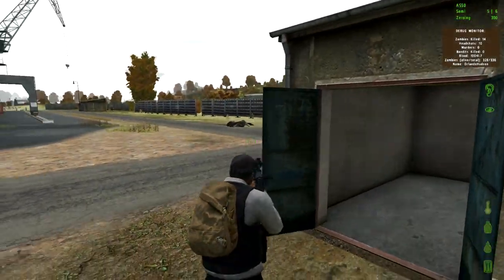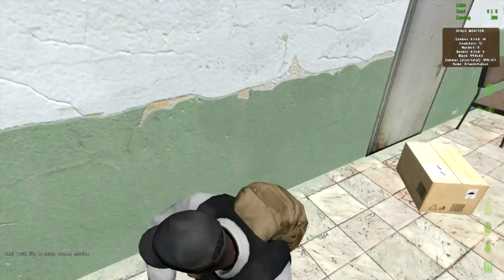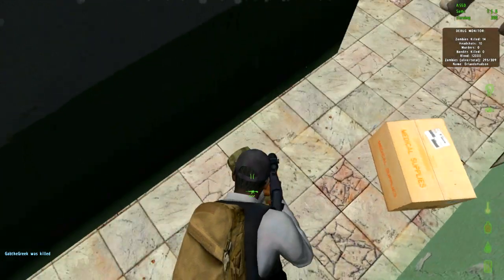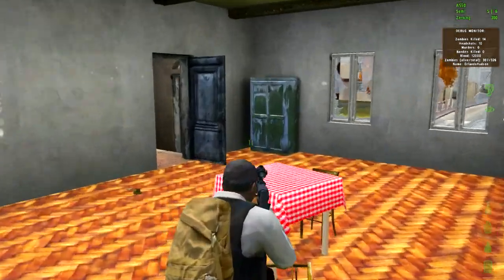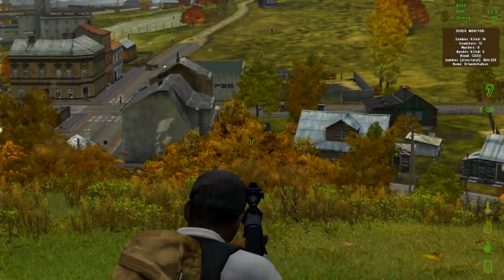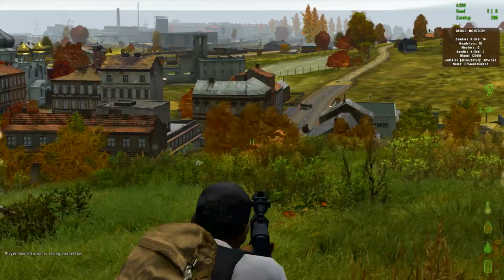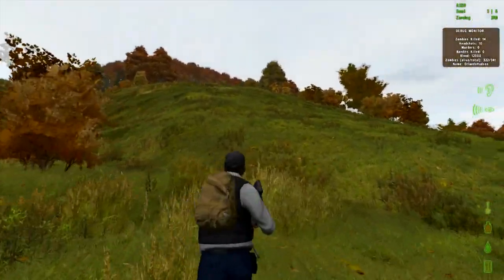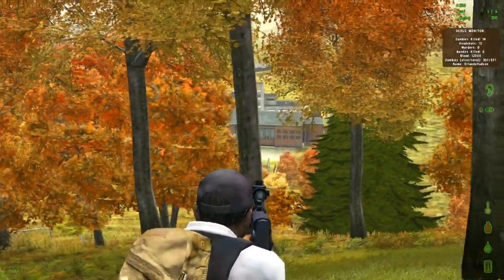DayZ: Beginner's Guide Tutorial, Part Two (ArmA II Mod)